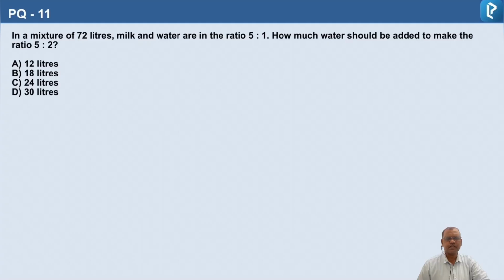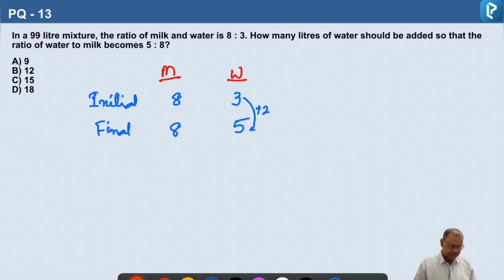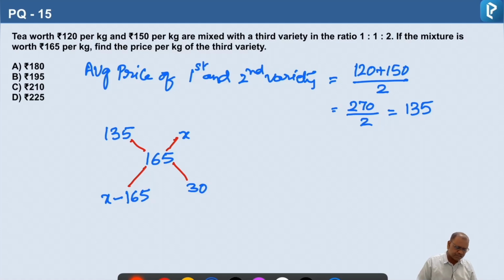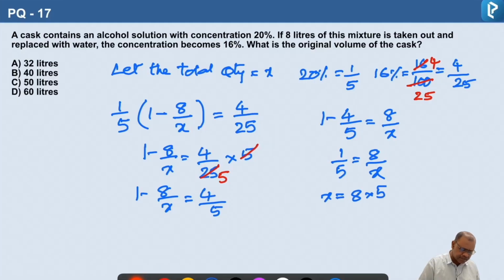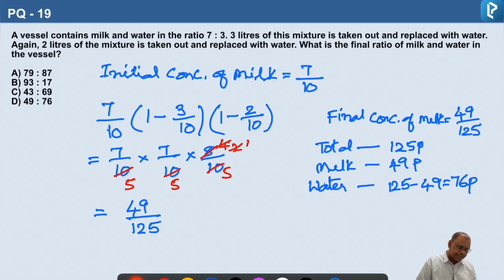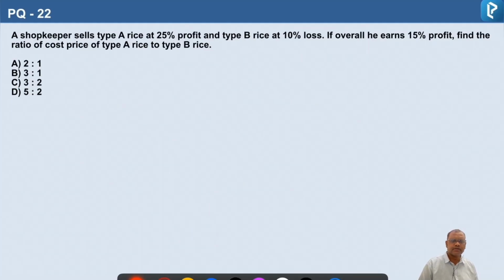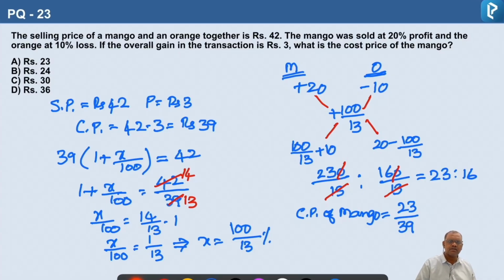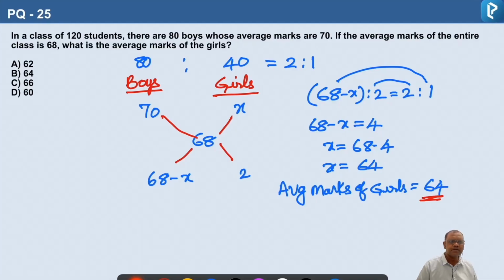Aligation and Mixtures Part - 2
In this second session on Mixtures and Alligation, we solve advanced aptitude questions based on replacement of liquids, successive replacement, concentration of solutions, adulteration, and different varieties of alligation models using simple shortcut techniques.
This session explains how to solve replacement and alligation questions quickly using formulas, logical reasoning, and ratio methods that are frequently asked in competitive examinations.

Topics Covered
✔ Replacement of Liquids
✔ Successive Replacement Formula
✔ Milk and Water Replacement Problems
✔ Repeated Replacement Questions
✔ Concentration of Solutions
✔ Mixing Different Concentrations
✔ Alligation Rule Applications
✔ Cost Price and Mean Price Problems
✔ Profit through Adulteration
✔ Percentage of Ingredients
✔ Ratio of Ingredients
✔ Advanced Mixture Models

These concepts are frequently asked in:
TCS NQT
Accenture
Infosys
Wipro
Cognizant
Capgemini
Tech Mahindra
Banking Exams
SSC CGL
SSC CHSL
RRB
GRE
GMAT
Campus Placements
Replacement of Milk by Water
Successive Replacement Problems
Repeated Replacement Formula
Concentration of Solutions
Mixing Different Percentage Solutions
Alligation with Concentrations
Milk and Water Ratio Problems
Profit through Adulteration
Finding Percentage of Pure Ingredient
Advanced Mixture & Alligation Models
Watch the complete Mixtures & Alligation series for complete coverage of all important aptitude models.

Timestamps
00:00 Introduction
00:20 Q11 Replacement Problem
03:15 Q12 Successive Replacement
06:40 Q13 Concentration of Solutions
09:55 Q14 Alligation with Percentages
13:05 Q15 Milk & Water Replacement
16:20 Q16 Successive Replacement Formula
19:45 Q17 Profit through Adulteration
22:40 Q18 Concentration Mixture
25:55 Q19 Advanced Alligation
29:20 Q20 Mixed Models
32:10 Summary